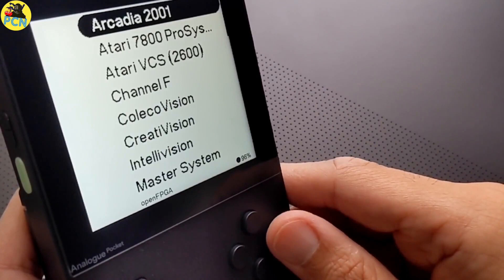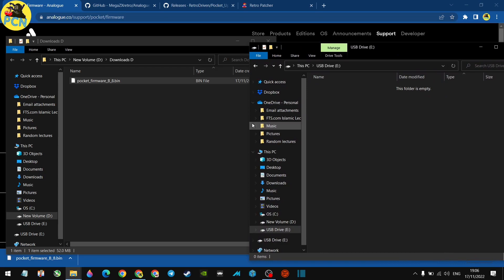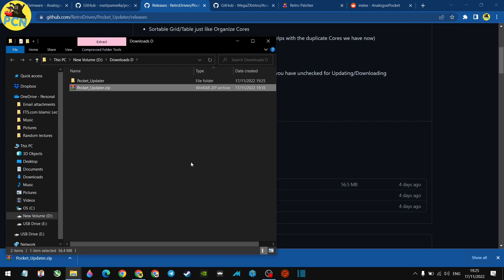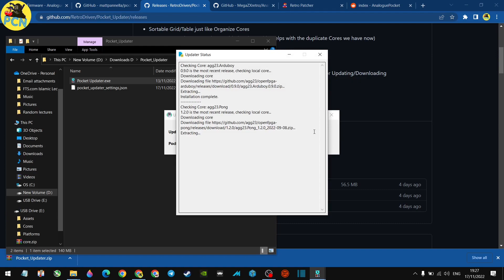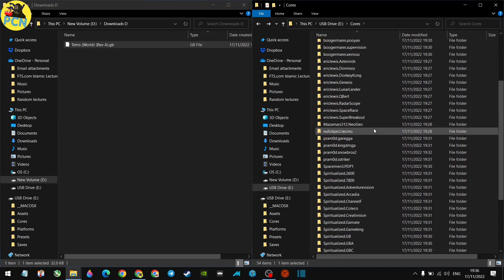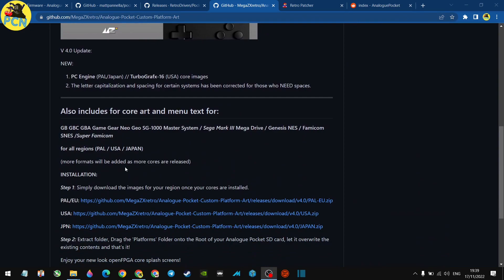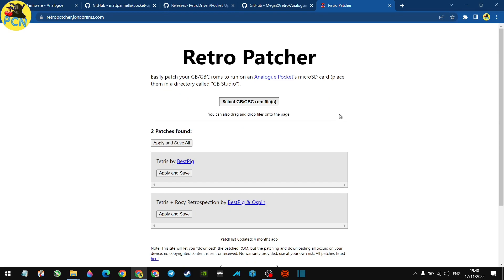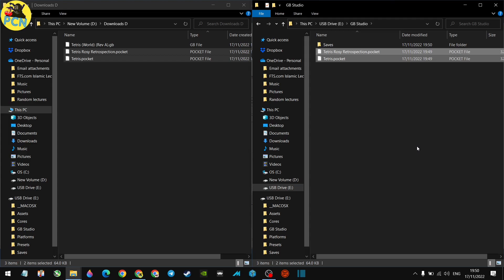Analogue Pocket | ULTIMATE BEGINNERS GUIDE | Get Everything Up & Running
UPDATE 30th of August 2023
All new Pocket, owners, welcome to the channel. This guide still stands and will still get you fully set up.

Here is a beginners guide to help you get started with your Analogue Pocket, whether you have it or are waiting for one to be delivered. The community have made things so easy for us.

Pocket Updater Utility (my current favourite 30 August 2023)